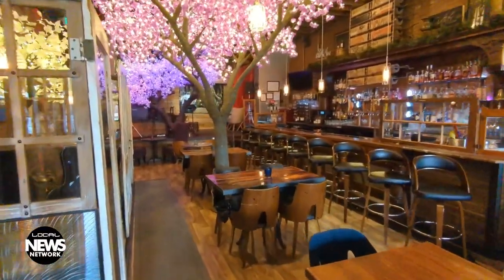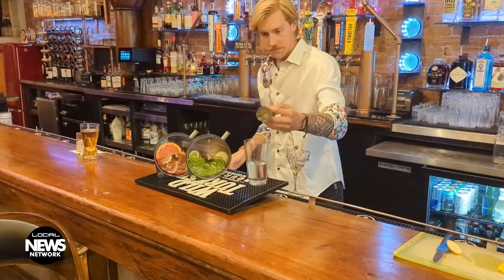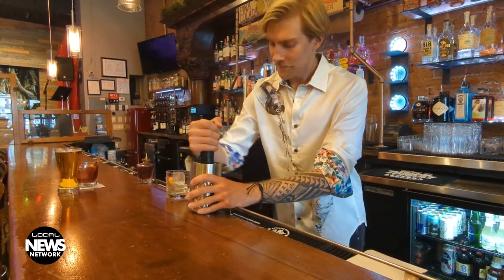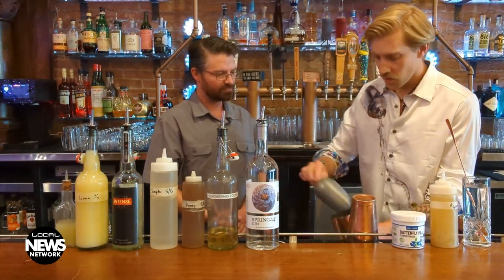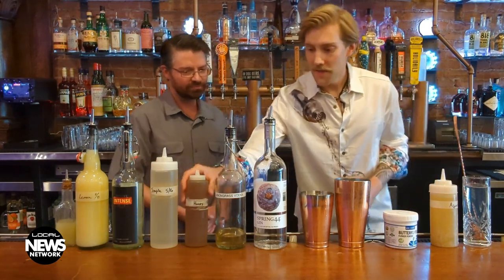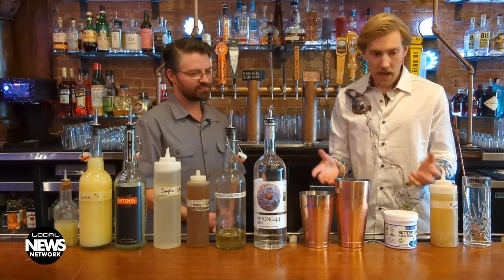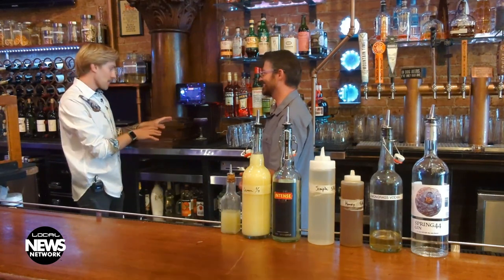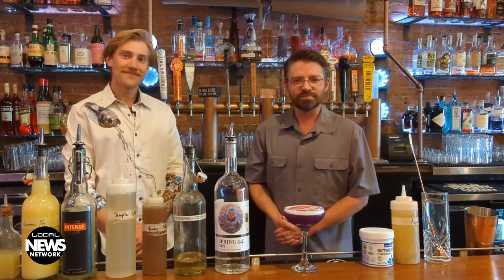Cool Cocktails for Summer Sipping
As temperatures rise, menus are changing to cater to the summer season. That includes drink offerings, which are attempting to serve refreshing rebuttals to the summer heat. Derailed Pour House General Managers Morgan Kirkpatrick and Grant Gibson join us to talk about creating the perfect summer cocktail. By Connor Shreve.